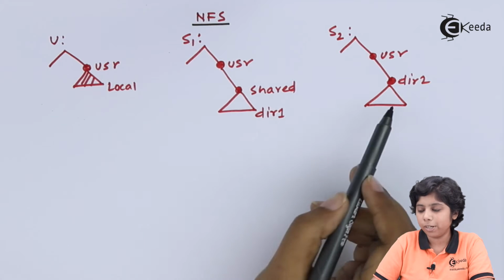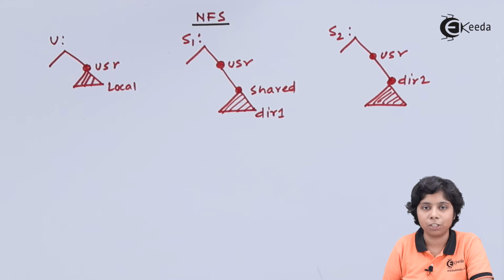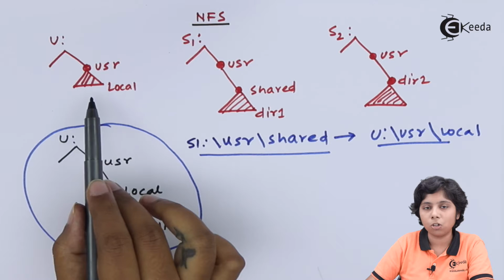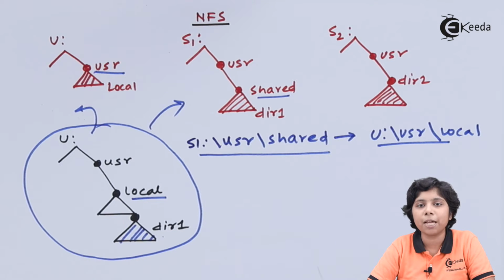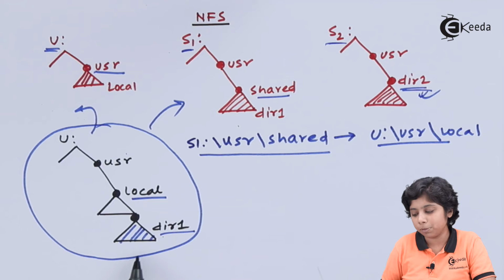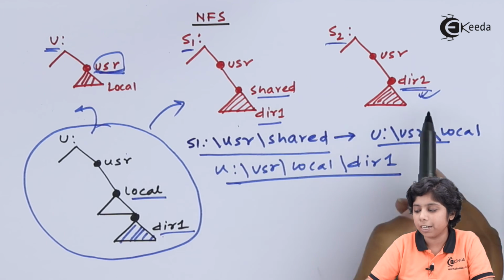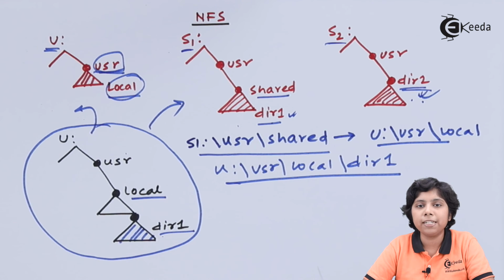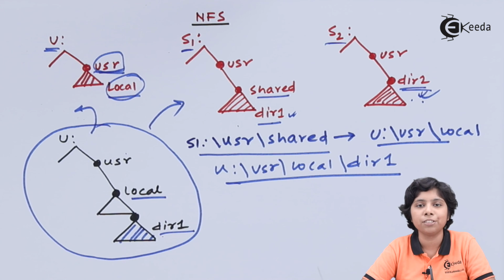NFS Overview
Happy Learning : )